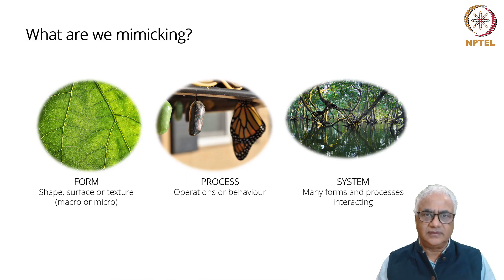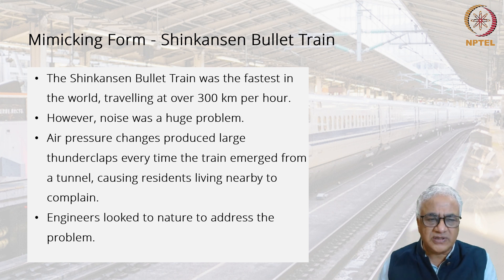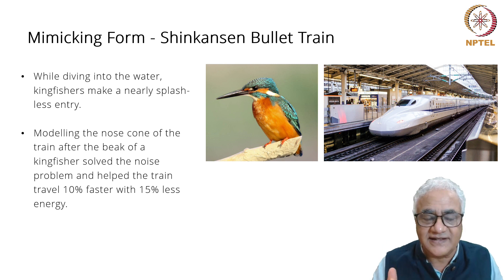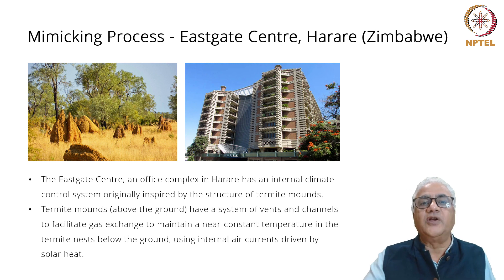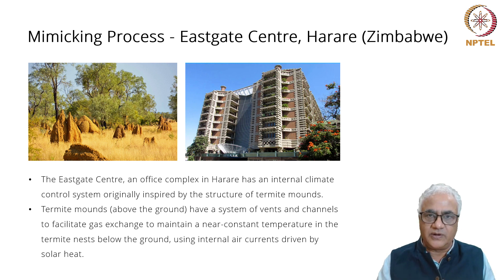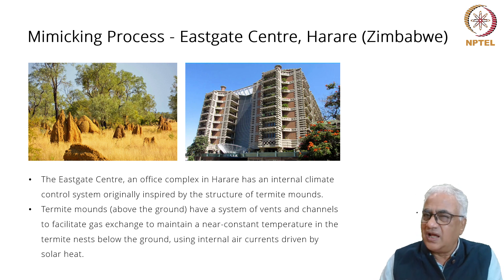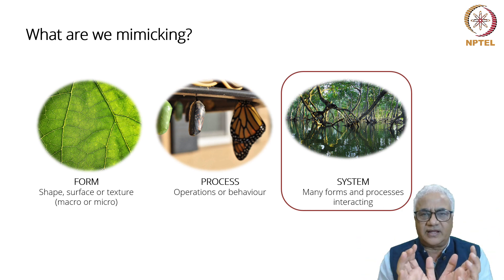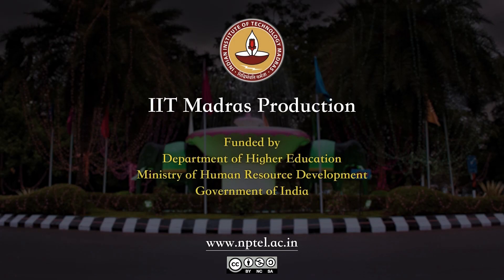What are we mimicking? | Week 2 - Part 2 : Introduction to Biomimicry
Faculty: Shiva Subramaniam

Biomimicry involves imitating nature to solve human problems. Find out what we are mimicking in biomimicry.